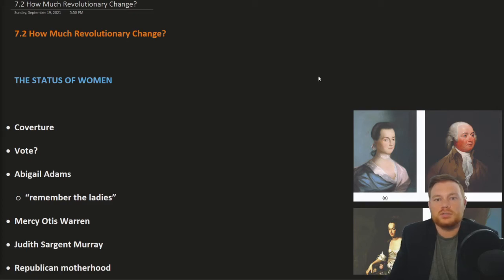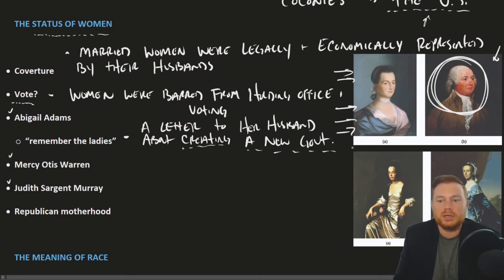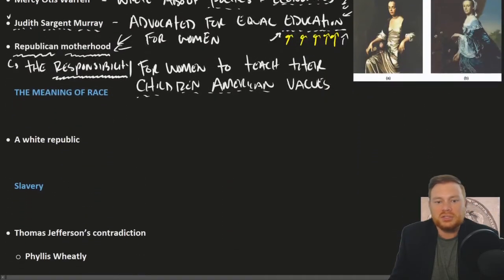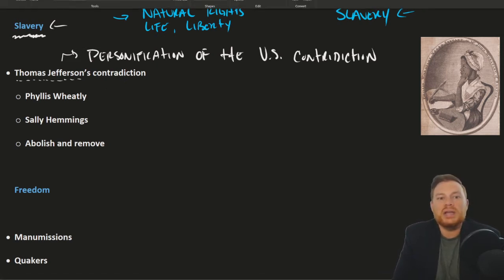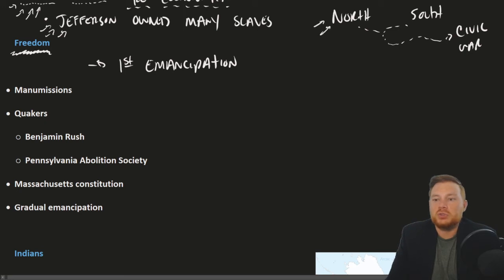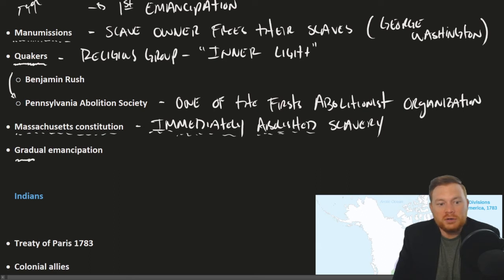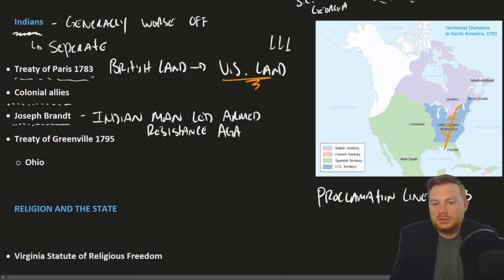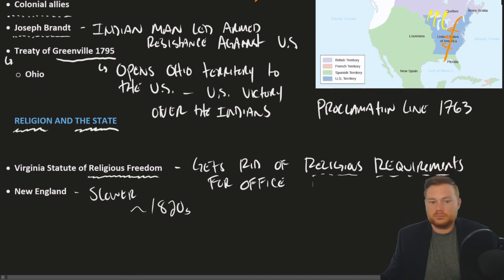Openstax U.S. History - 7.2 How Much Revolutionary Change?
Chapter 7 – Creating Republican Governments, 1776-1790
Section 2 – How Much Revolutionary Change?

An overview of 7.2 How Much Revolutionary Change? in Openstax U.S. History. The Openstax U.S. History textbook is an OER (Open Educational Resource) and is 100% free for all students/teachers @